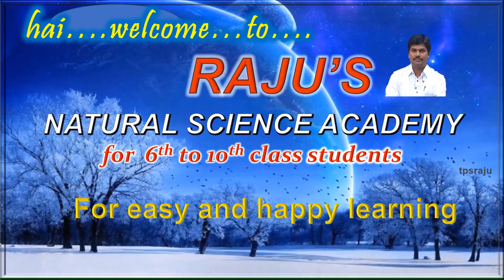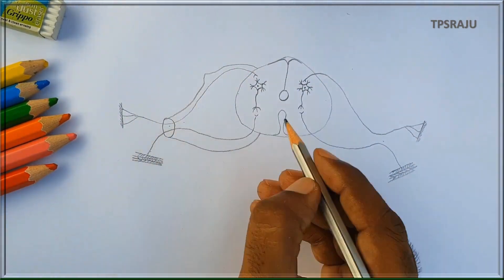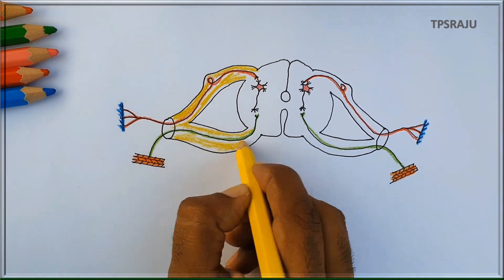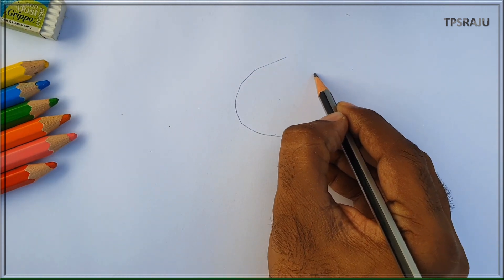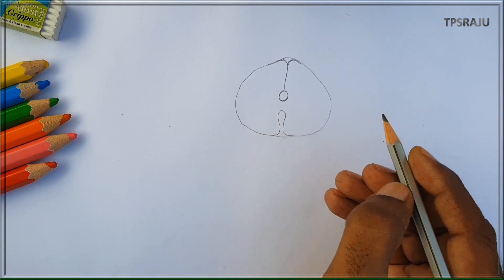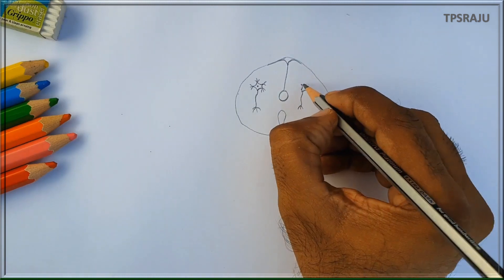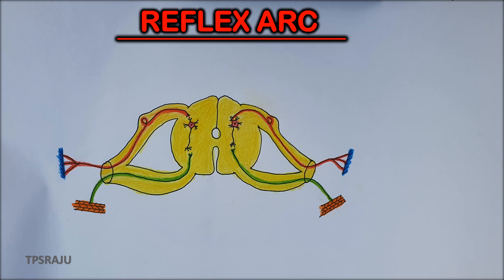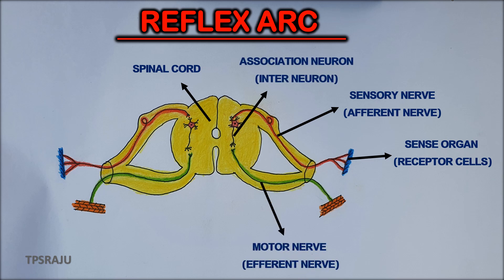HOW TO DRAW REFLEX ARC DIAGRAM EADILY? EXPLANATION OF REFLEX ARC.